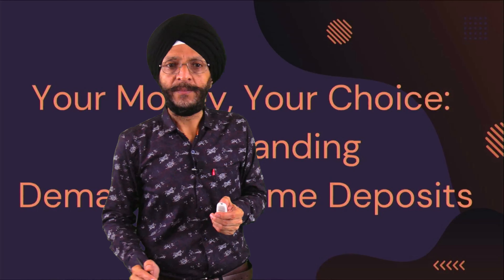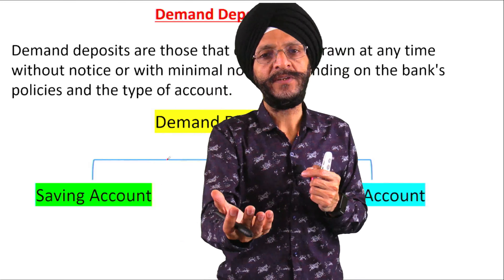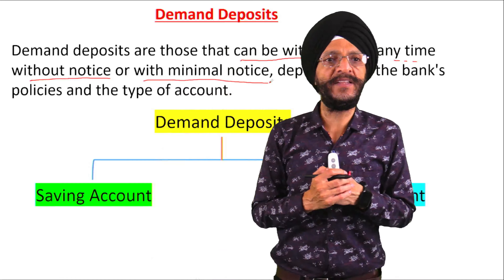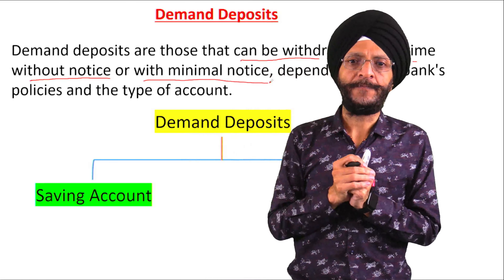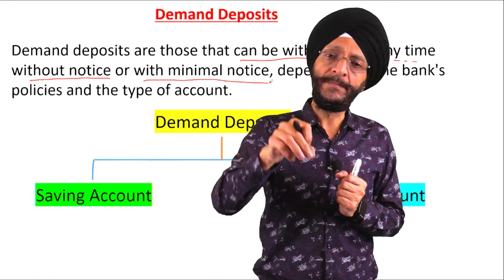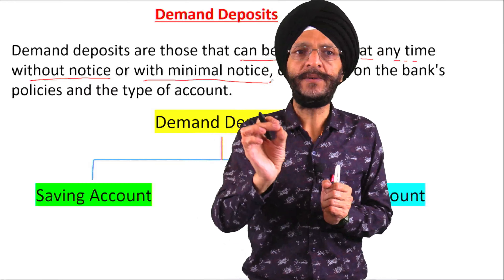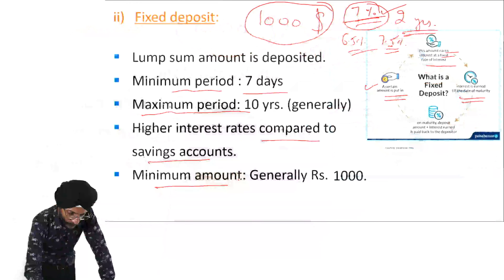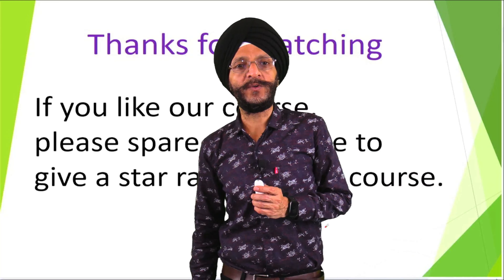Difference between Demand Deposits and Time Deposits